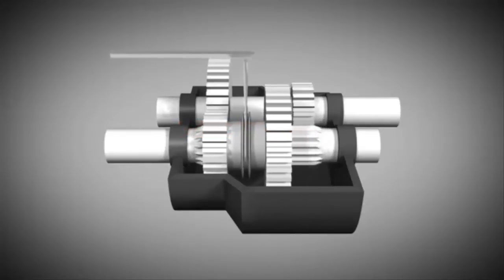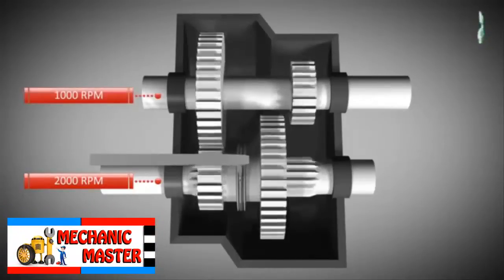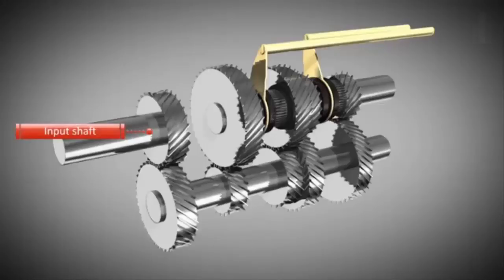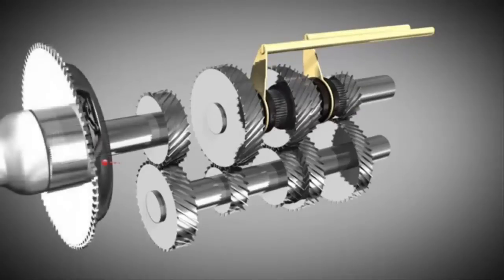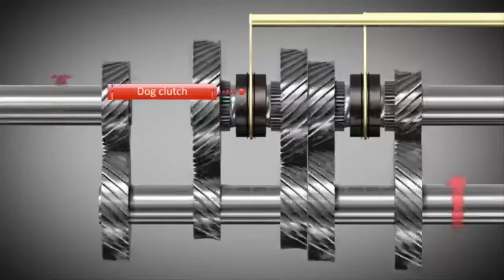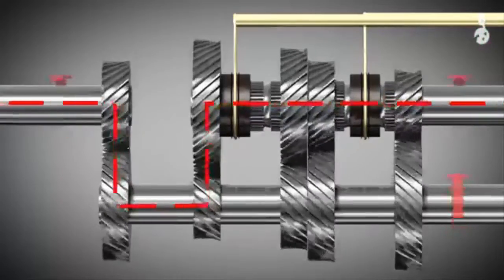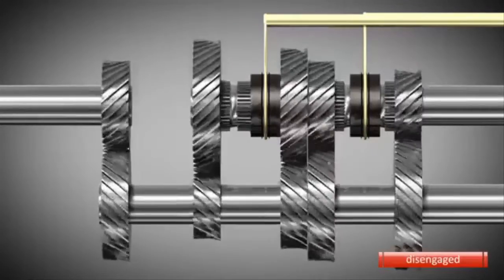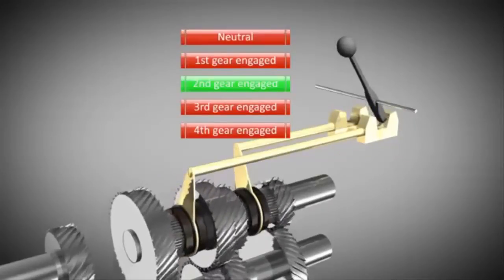How Manual Transmissions Work -3D Animation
Manual Transmission work